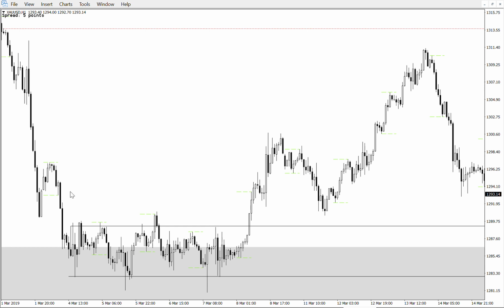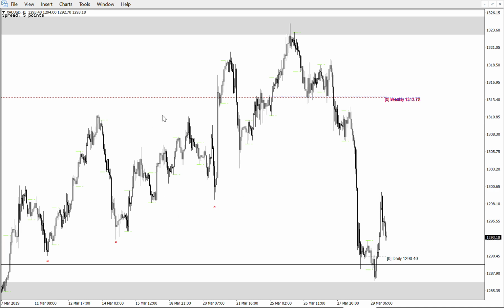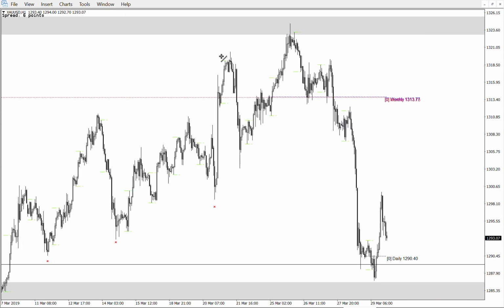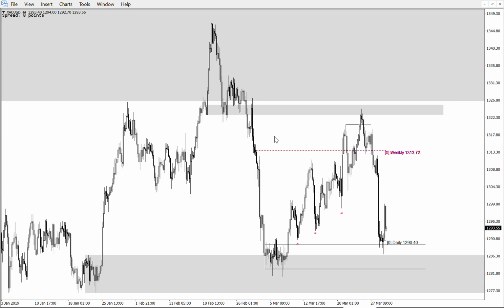14 فوریهٔ 2024